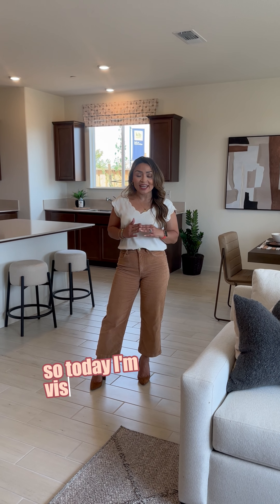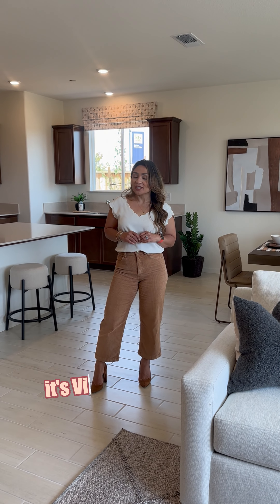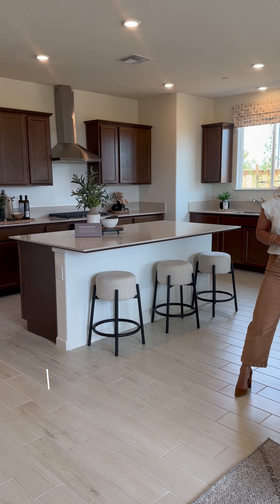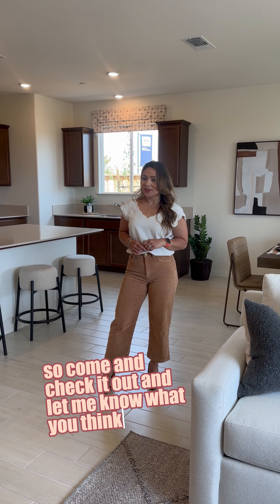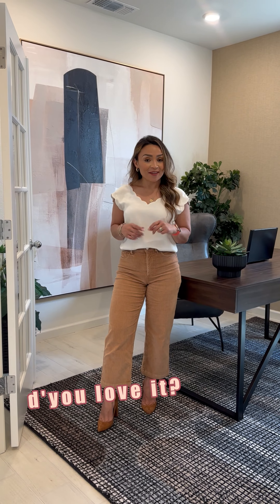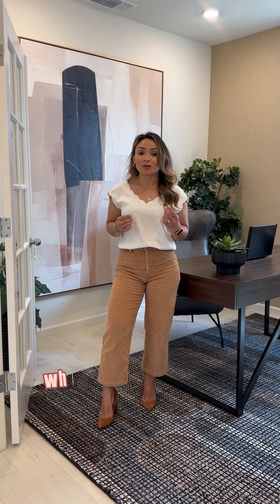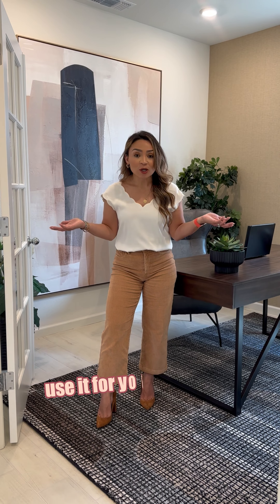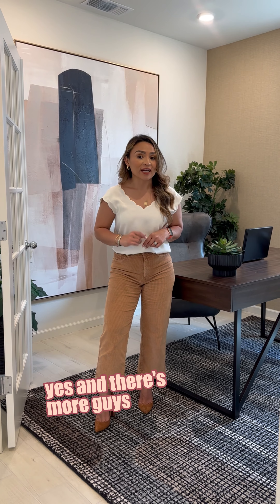Gorgeous brand new construction home in LODI, CA!!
📐 1,855 sq.ft.
🛏️ 3-4 Beds
🛁 2 Baths